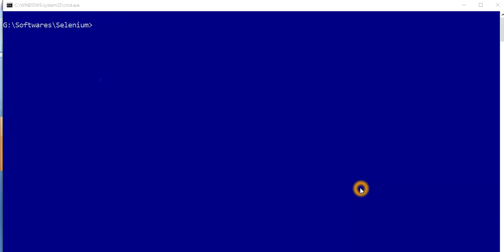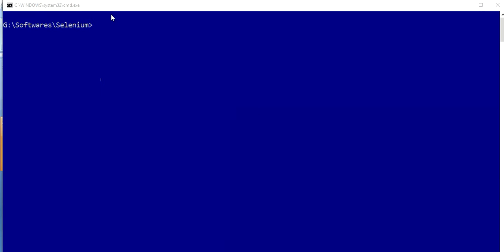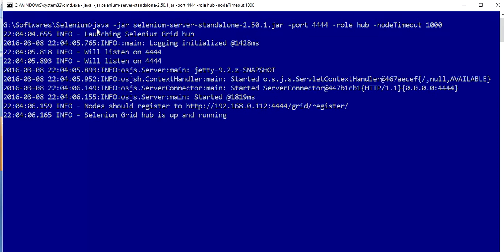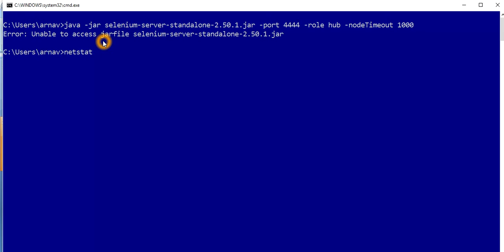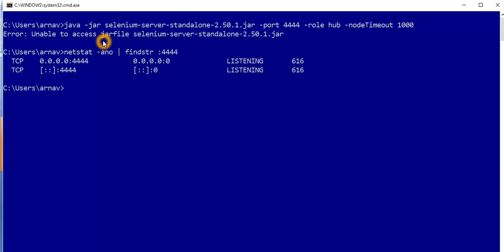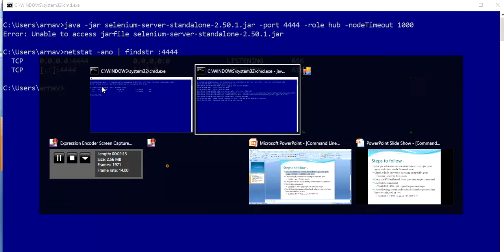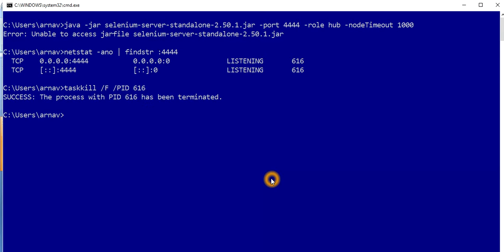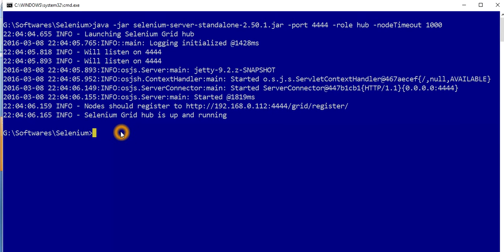How to kill process running on any sepecific port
How to kill any process running on any specific port. For example, 8080 is in use & requirement is to trigger new process on 8080 so firstly we need to kill the process running on that port to trigger new process on similar port. Without killing process from that port, new process will not get triggered on same port.